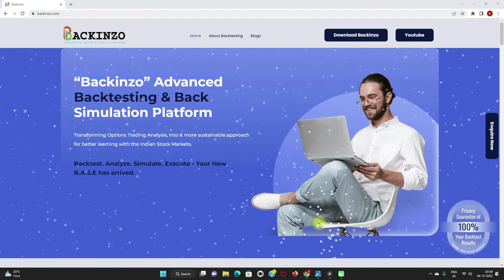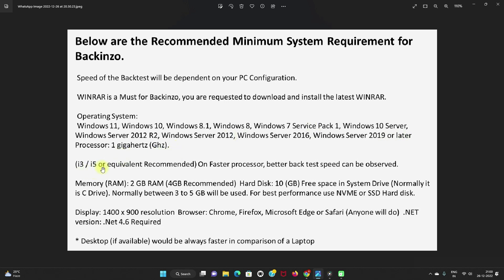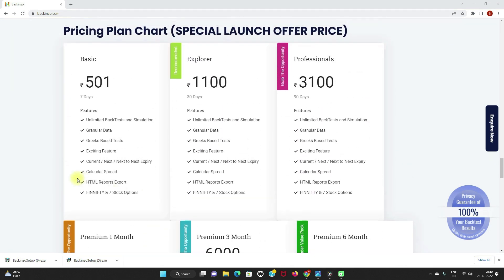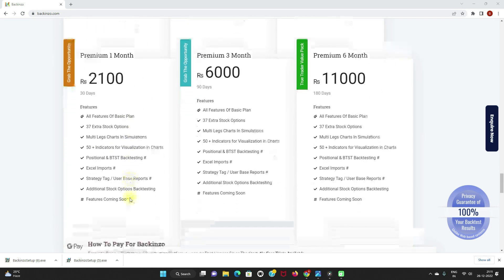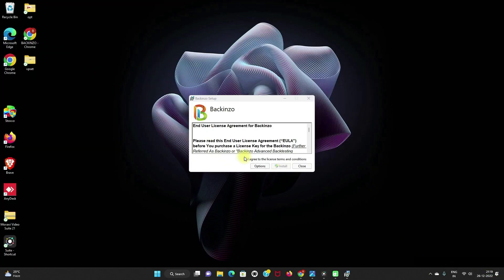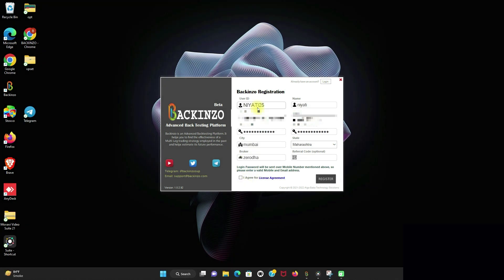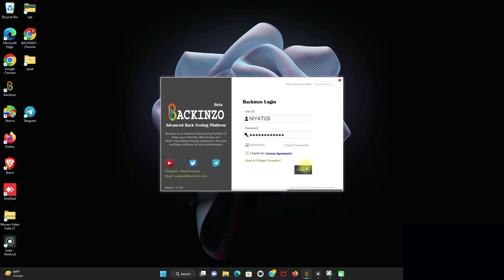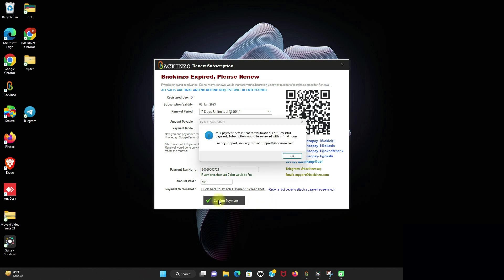How to Download and Install Backinzo | your first step to Backinzo | New Back testing Address|Part 1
Installation Steps

Download the Setup file from Backinzo.com
Double Click the Downloaded Zip File.
Now Run the Backinzo Setup by Double clicking on it and follow the steps. This is almost similar to stoxxo installation.
On successful installation, You can see a ‘B’ icon at your Desktop.
Double click this icon to start the backinzo for the First time.
On Login Screen, Provide your Stoxxo User ID and Password to login into Backinzo.
On Successful login for the very first time, Backinzo will download between 1 to 1.5 GB of required files as per system Configurations.
Please Wait until Backinzo initializes itself and install all necessary files. This may take a few mins as per dependent upon Computer and Internet speed.